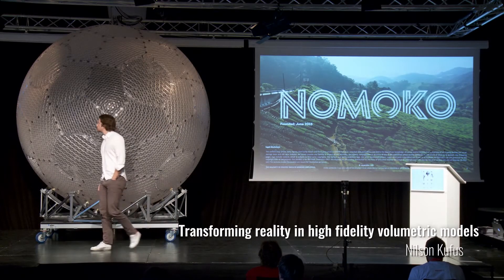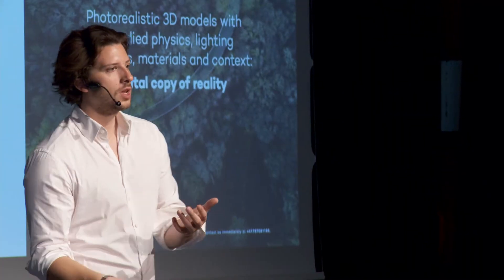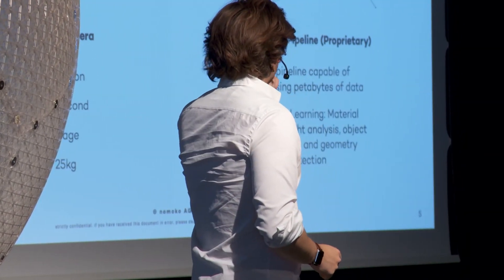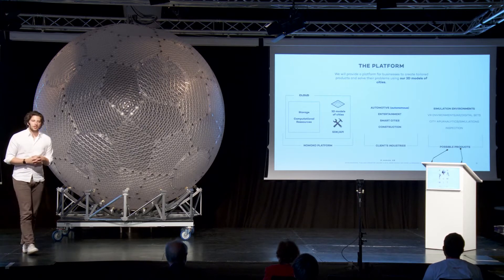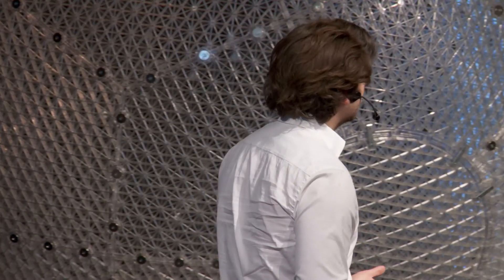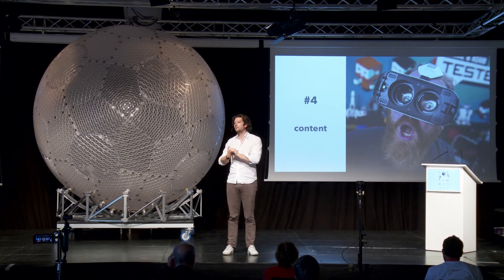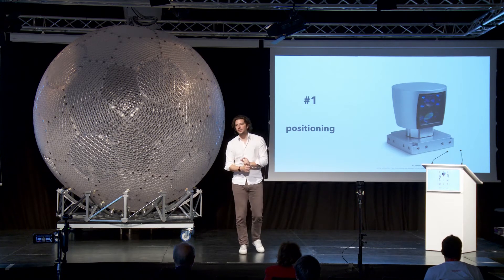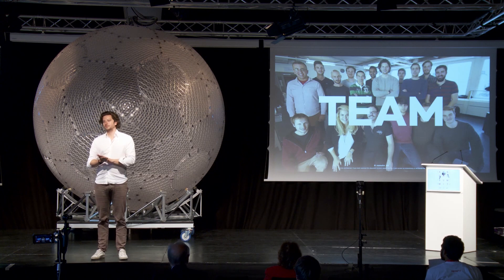Transforming Reality in High Fidelity Volumetric Models, Nilson Kufus, NOMOKO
Nilson is an entrepreneur from Zürich. Once a national champion in figure skating, he went on to study Mathematics at ETH. As he felt that Mathematics would not give him a diverse enough background he switched to Maastricht where he would finish a liberal Arts and Science programme. This is where he discovered his calling for entrepreneurship and where the idea for Nomoko was born. He started the company Nomoko AG with two co-founders Kevin Mersch and Vincent Pedrini in June 2015, today the company counts 20 people. Nomoko has the vision to create a digital copy of the entire planet and through that provide the ability to simulate real world scenarios and create digital content on a global scale and with entirely new tools.